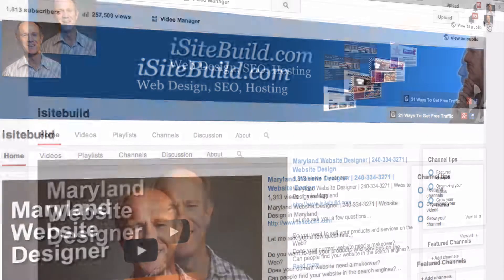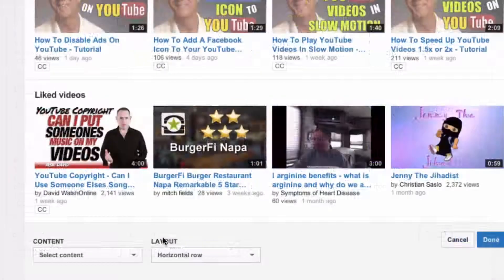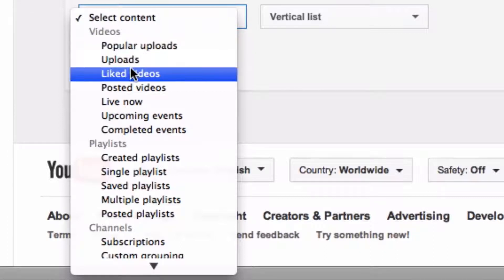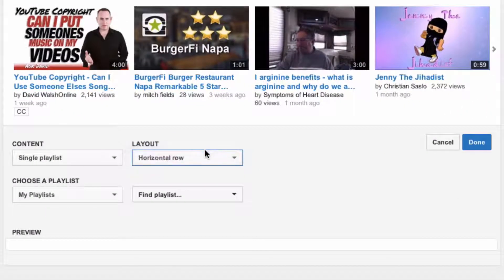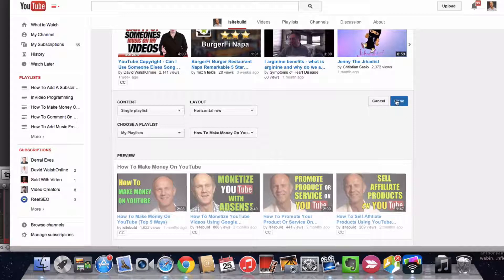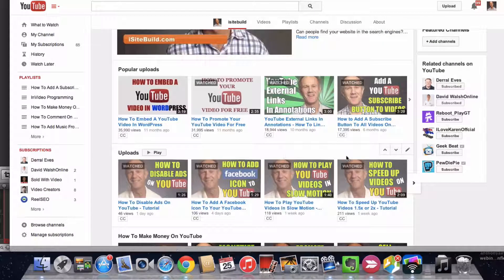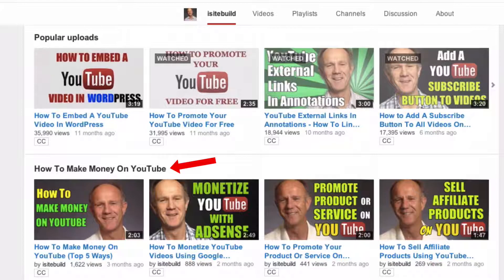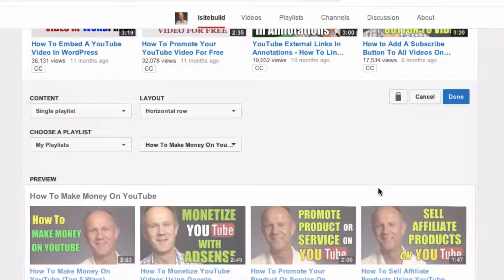How To Add Sections On Your YouTube Channel Homepage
Does the home page of your YouTube channel look disorganized and untidy?

Sections control how you display your
content on your channel home page.

Here's how to add sections to the home page
of your YouTube channel:

Log in to your YouTube account
Make sure you're looking at the home page of your channel
Click on "add a section"
Here you've got content you can select the content that you wish to show on your home page and you've got the type of layout
You can display horizontal rows or you can display it in a vertical list.
So let's look at the type of content
Here you've got the videos...popular uploads, liked videos, posted videos, created playlists, single playlists, saved playlists, multiple playlists.
I'm going to select a single playlist and the layout..I'm going to do a horizontal row
Here it says "choose a playlist" so I'm going to find a playlist so it's loading the playlist
Here you can see "how to make money on YouTube" it's got 4 videos there on the playlist so I  click on that
And here's a preview
I click "done"
And here's the playlist "how to make money on YouTube"
I can move this playlist further up the page so people viewing the home page will see it. So here's my recent uploads so I'm going to move that up to the top
Popular uploads will go on the next row
"how to make money on youtube" is the third row

What if you want to edit a section?

Click the pencil icon
You can change the layout to a vertical list
Click "done"
Click the pencil icon again
Click horizontal row
Click "done" you've got the horizontal
If you want to remove this section just click on the trash icon

Here  are 2 things to keep in mind...
1. You can only have a  maximum of 10 sections on your channel home page.
2. You can't have a mixture of videos and playlists so stick to playlists.

That's it!

Now you know how to add sections to the home page of your YouTube channel. The more videos that you display on your YouTube channel home page the more people you will get to view them.